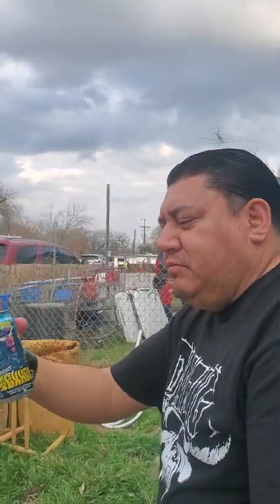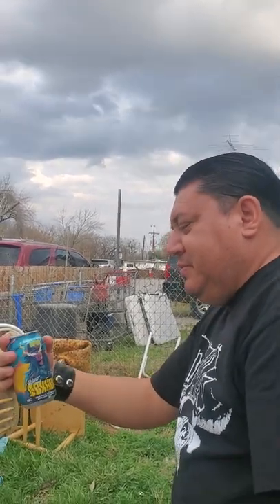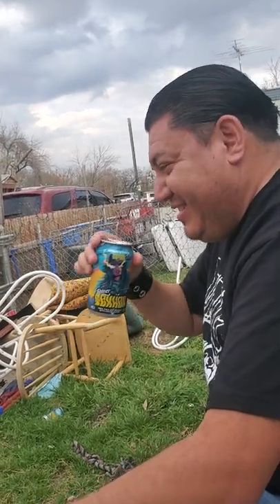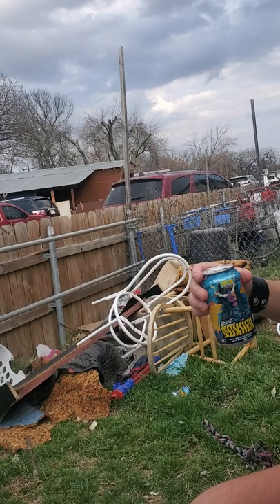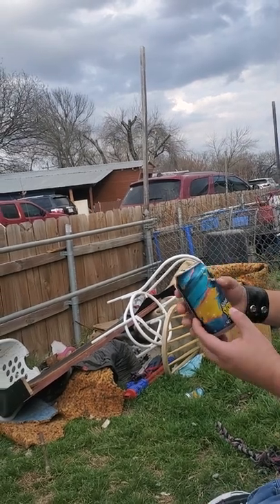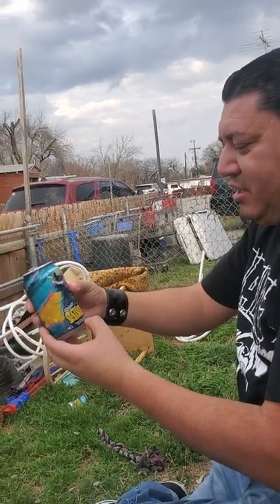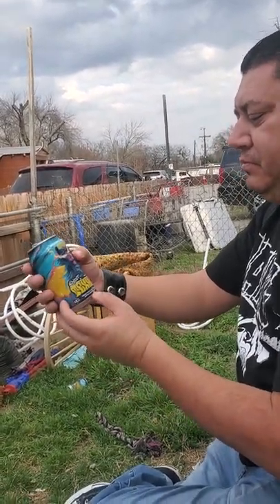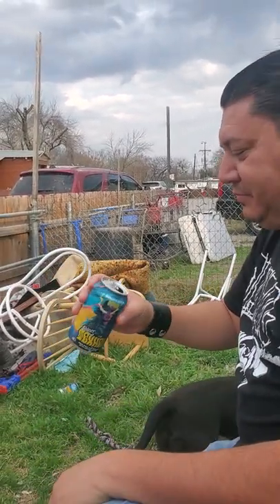Tex Hex Shiner IPA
Drinking Tex Hex Shiner with my cousin. Cheers from Austin, Texas .